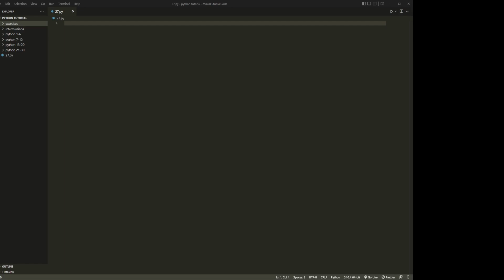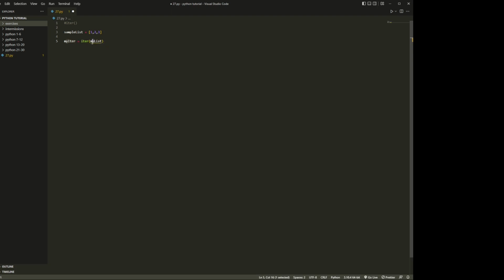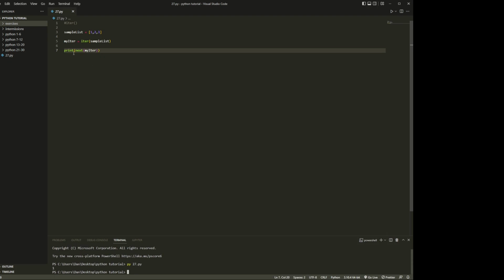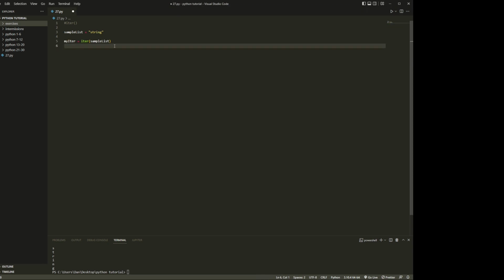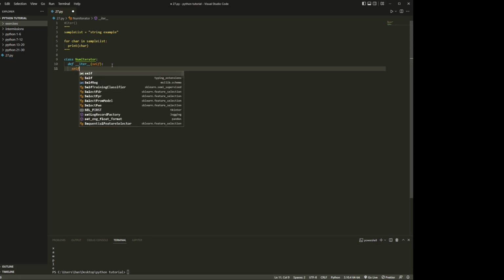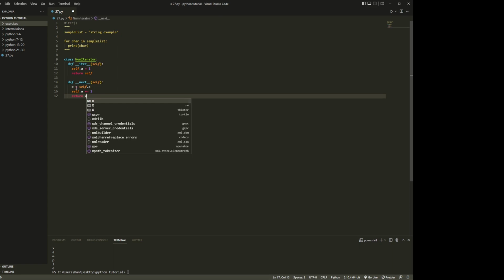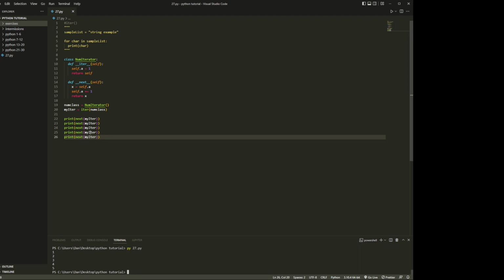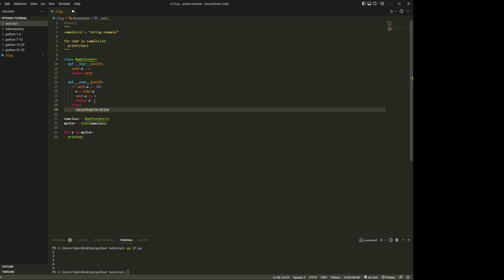Intro to Python episode 27 - iterators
We cover iterators and how to make our own, as well as two new 'Dunder' methods.